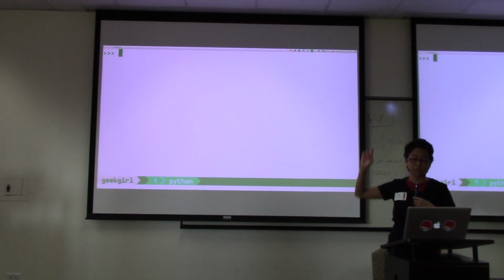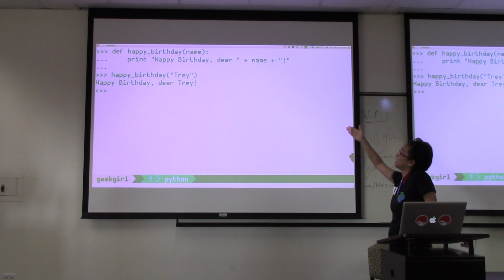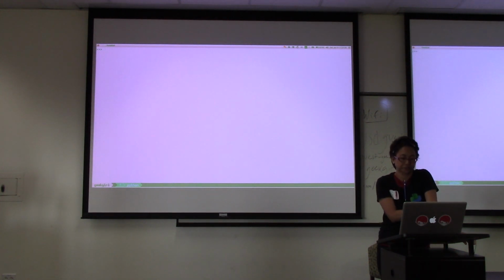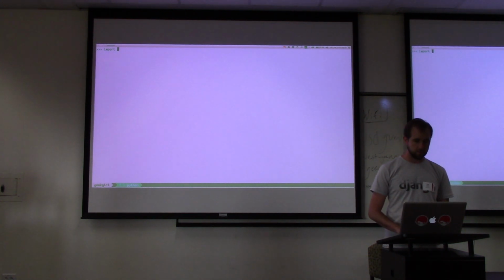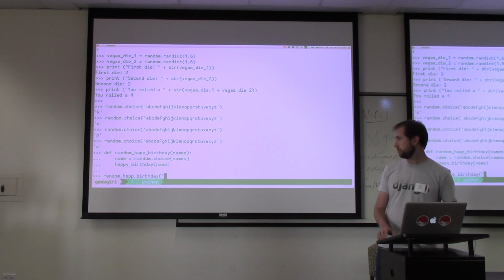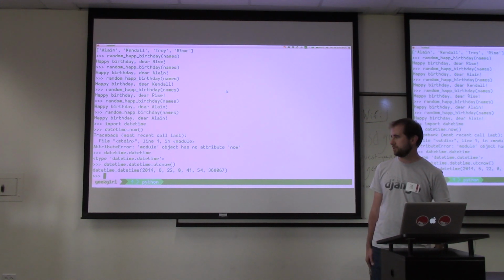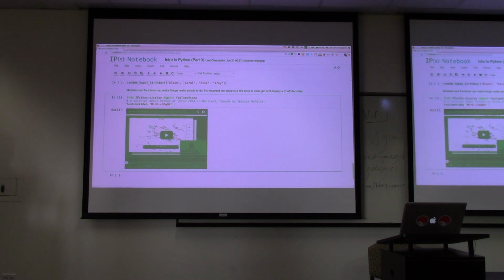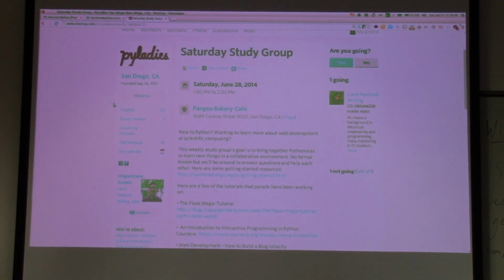Geek Girl 2014: Intro to Python (Workshop 3)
Part 3: functions and modules

This talk was part of a three part workshop series presented by SD PyLadies at the Geek Girl Tech Conference on June 19 in San Diego, CA.